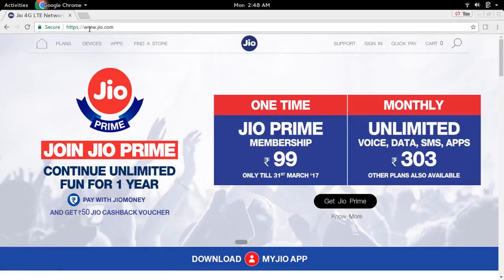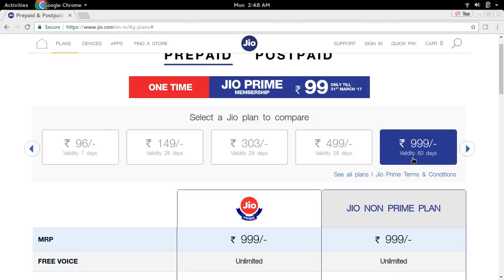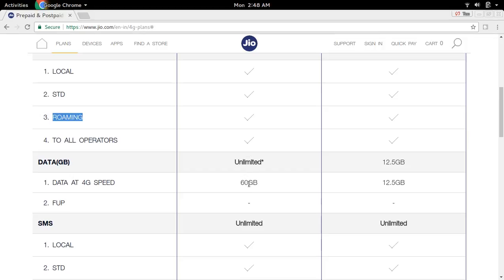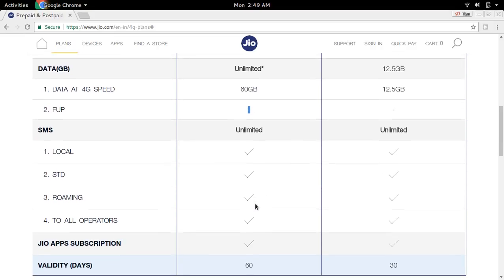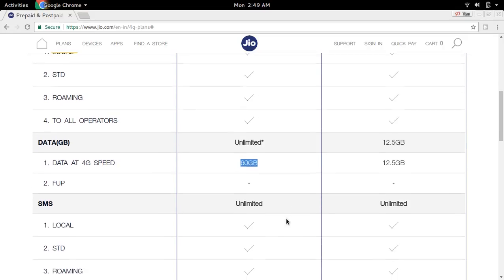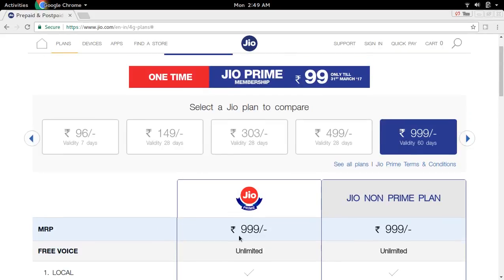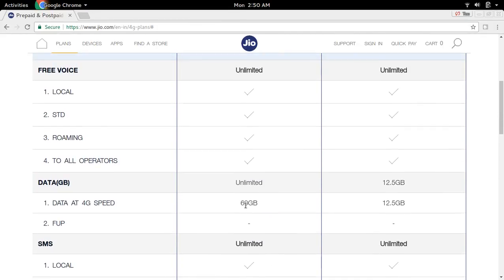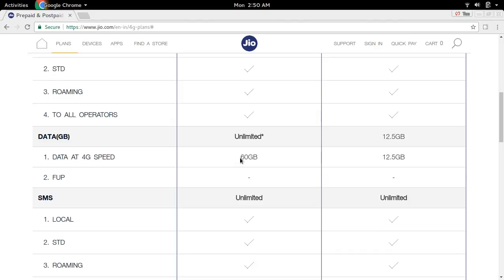Jio Prime Rs 999 Plan 60 GB data for 60 days and unlimited voice calls, no daily data limit